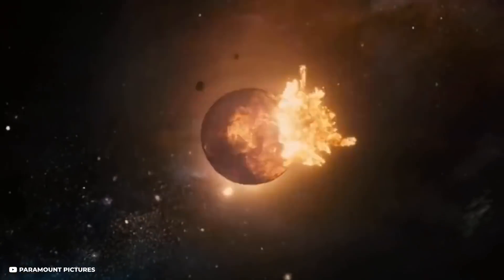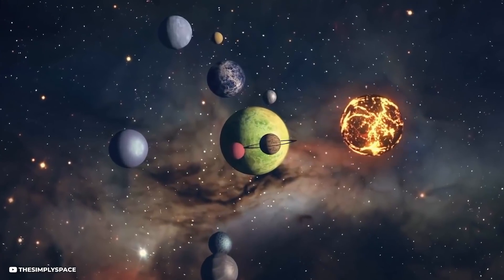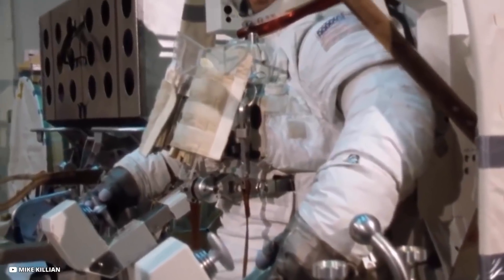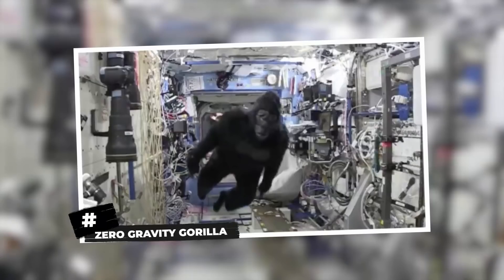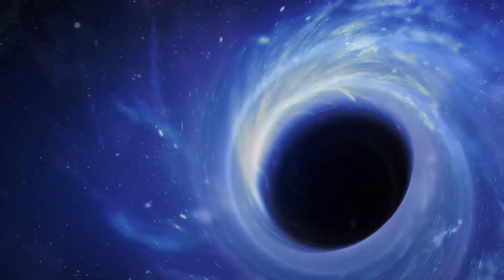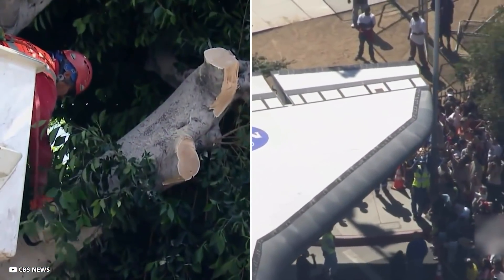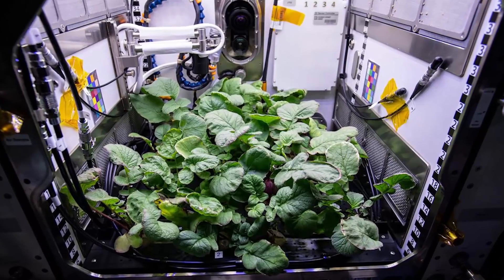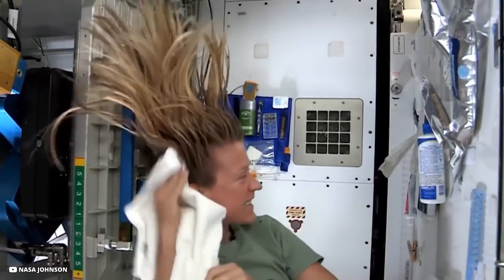NASA Captures What No One Was Supposed To See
We may often think about the universe - how it came to being, what are its components and what is going on in its different parts? It is a complex situation as our mind must be entangled with unending series of enquiries and no simple answer is available. But thanks to the National Aeronautics and Space Administration (NASA) we can finally quench our thirst for knowledge. We can hear the music of the moon and appreciate the butterfly made of stars, you can see space salad and so many other incredible things which NASA has shared with us. Today, we will discuss some astonishing mysteries of outer space discovered by NASA. It would not have been possible for us to know about any of these if it wasn't for the hard work of genius minds working at this facility.